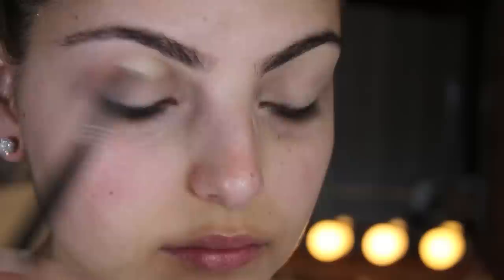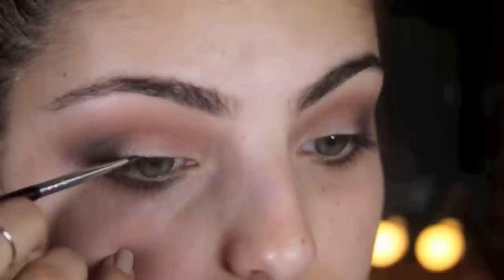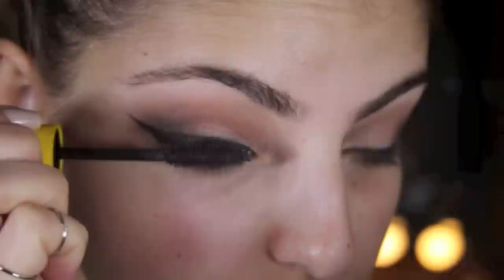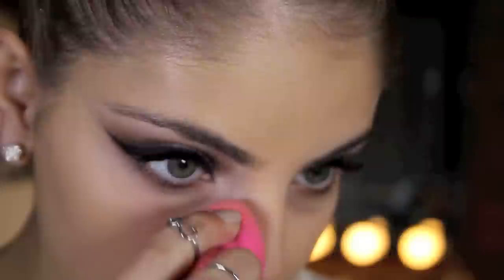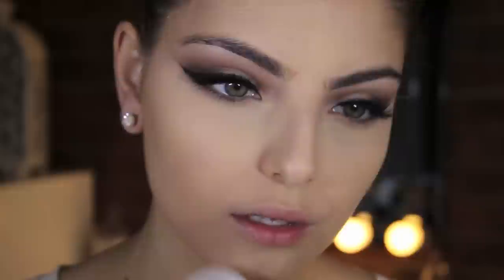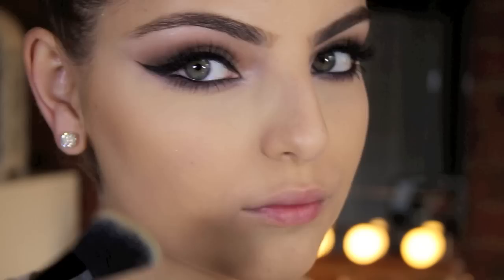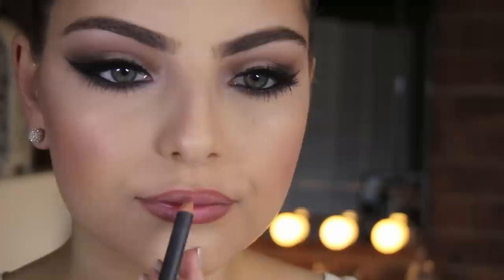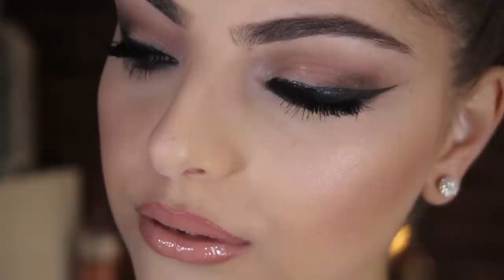Smokey Cat Eye Tutorial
Hi my loves! Todays tutorial is this very sultry Smokey cat eye. This look is so universal, it'll look good on absolutely anybody as it's pretty much all neutral colours except for a hint of purple (which is also one of those colours that looks good on anyone!) If you have smaller or rounded eyes this would be perfect for you as it elongates your eyes giving them that beautiful almond shape. Hope you enjoy the video! xoxoxo

PRODUCTS USED
MAC Eyeshadow 'Shroom'
Makeup Geek Eyeshadow 'creme brûlée'
Makeup Geek Eyeshadow "Bada Bing'
Makeup Geek Gel Liner 'Immortal'
Lepetit Lapin Lashes 'Luna'
MAC Eyeshadow 'Creme de violet'
MAC Eyeshadow 'Fig 1'
MAC Eye Kohl 'Feline'
Maybelline Colossal Mascara
MAC Gigablack Extended Play Mascara
L'Oreal True Match Foundation 'golden beige'
Bobbi Brown Corrector 'light bisque'
MAC Mineralize Skinfinish 'lightscapade' & 'Soft & Gentle'
MAC Lipglass 'C-thru'

BRUSHES USED
Sigma E35
Sigma F80
Sigma E30
Sigma E20
Sigma E36
Sigma E17
Furless ME1
Furless MF1
LoveyBelle Brush Set

ANASTASIA BEVERLY HILLS (int. shipping)

Heidi Hamoud
Australia

Heidimakeupartist

Heidihamoud